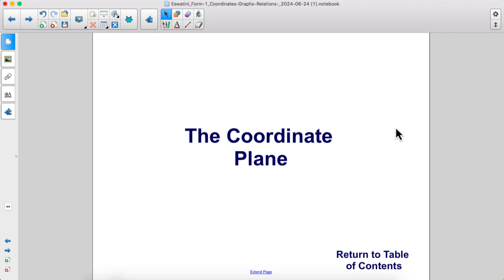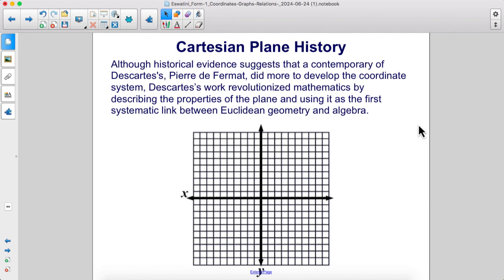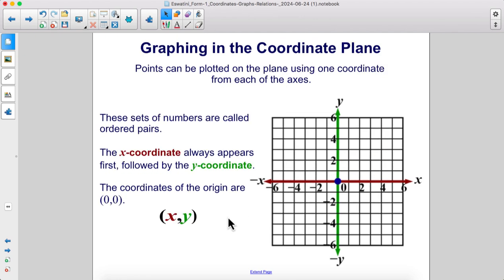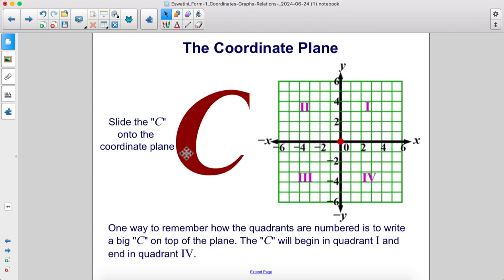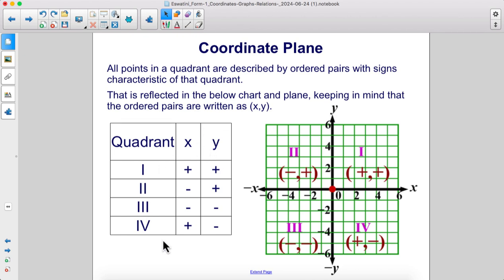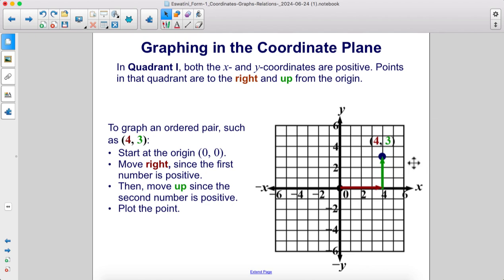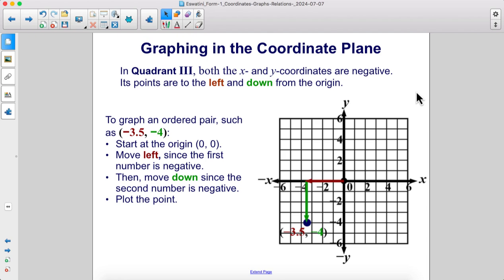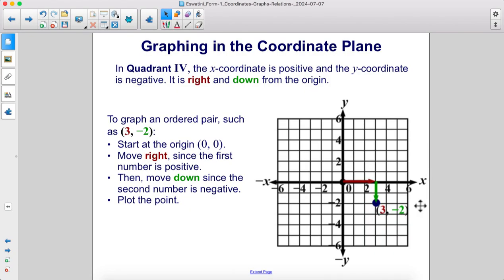F1 Maths The Coordinate Plane